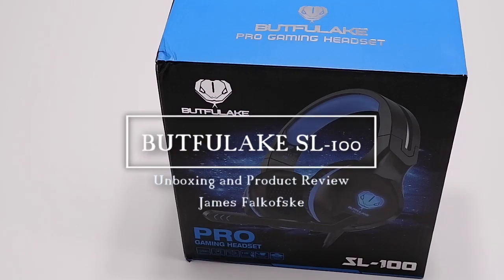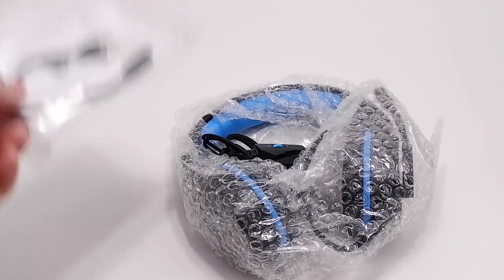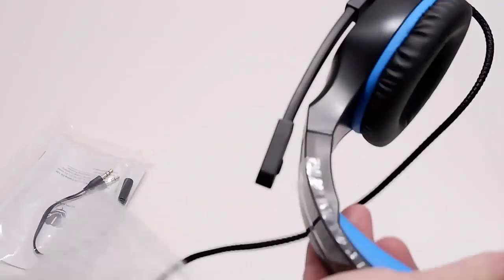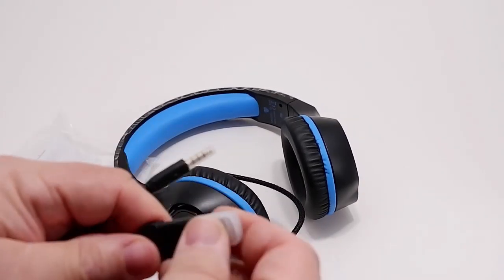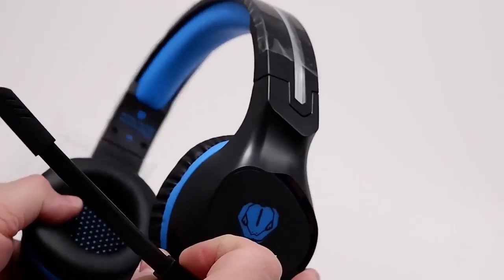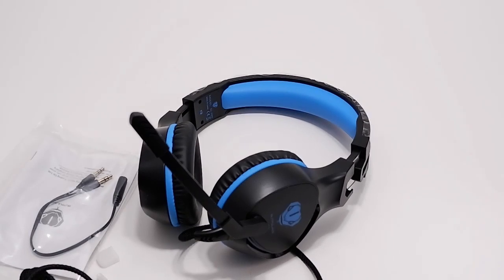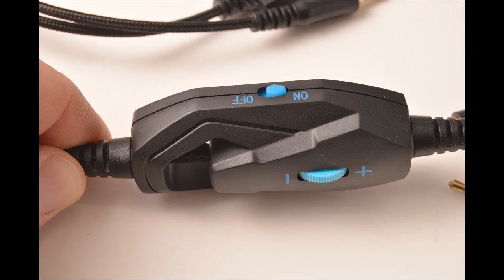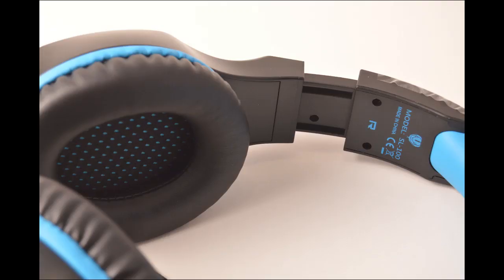ButFuLake Pro Gaming Headphones model SL-100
This is an unboxing and review of the SL-100 headphones by ButFulLake. The review will include video of the unboxing, product images, and also sample audio from the headset's microphone. I purchased the headphones on Amazon.